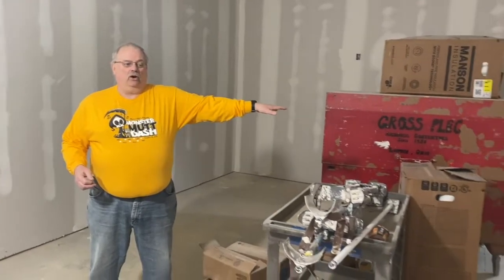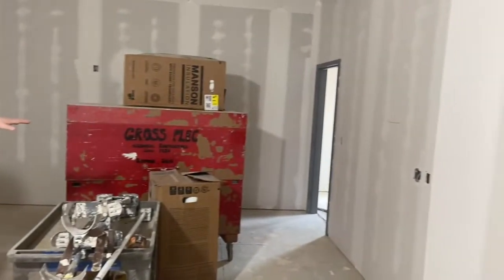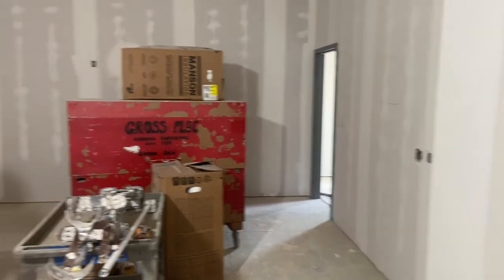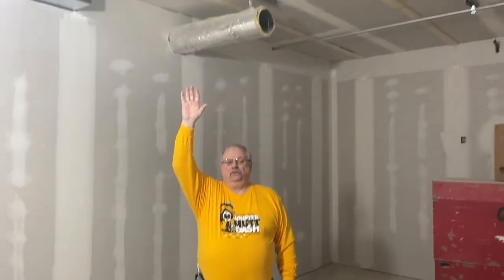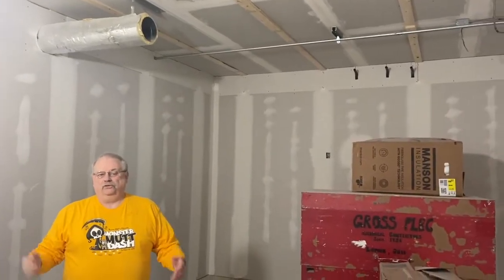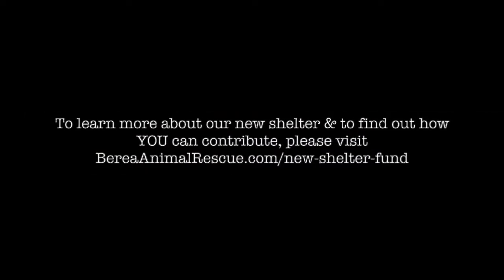ARF's New Shelter - Video Tour #7 (Multi-Use Room)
Join ARF Capital Campaign consultant Tim McCormick for this seventh in a series of video tours of ARF's new shelter building, currently under construction.